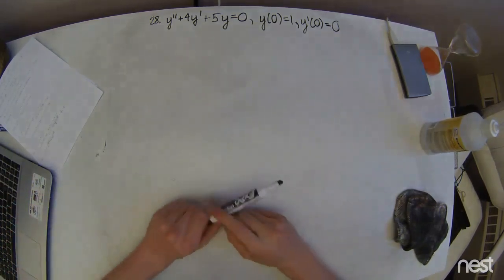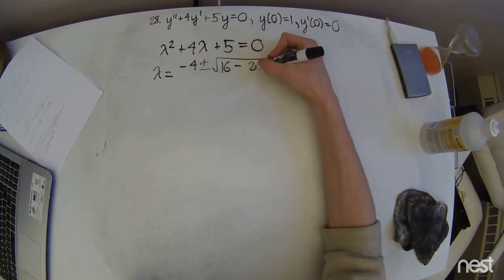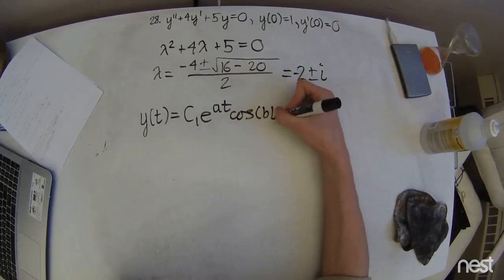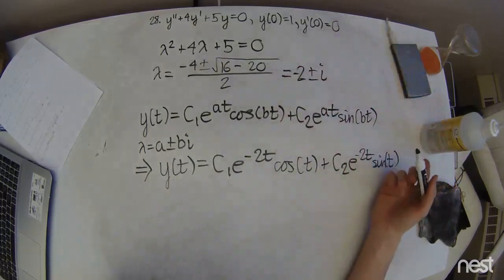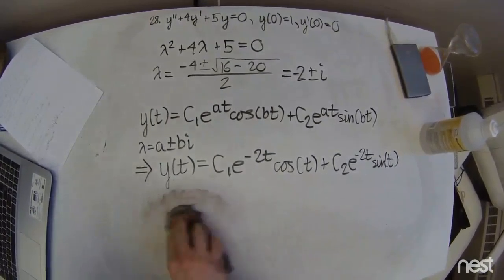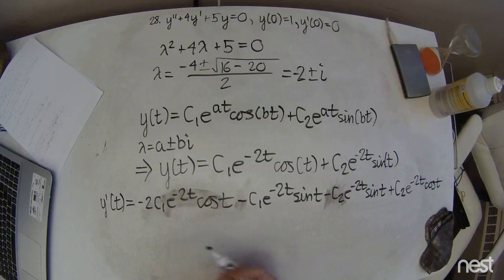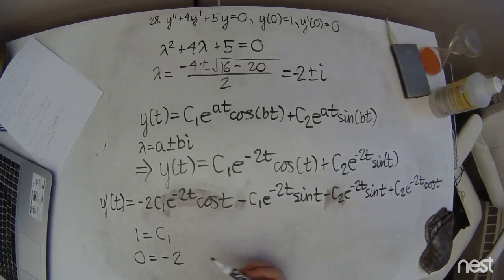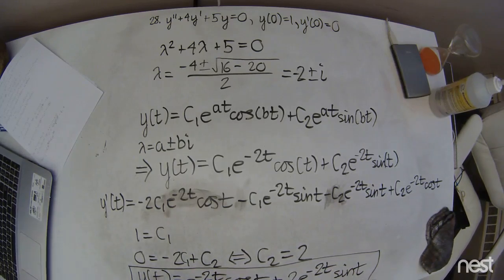MATH235 - Problem 28